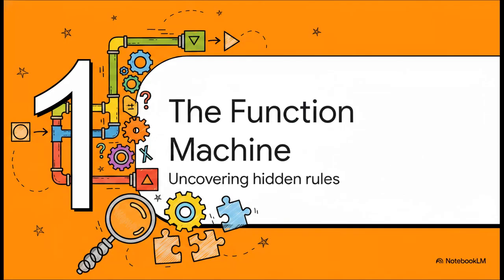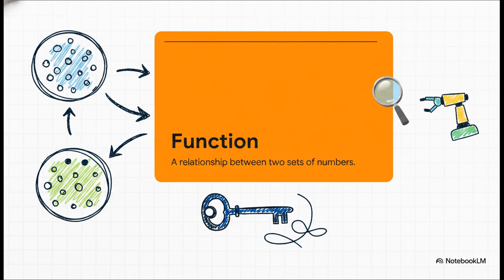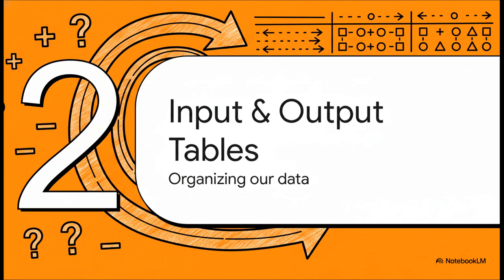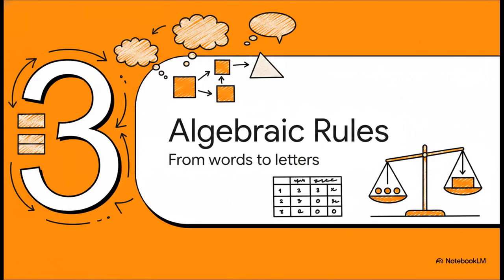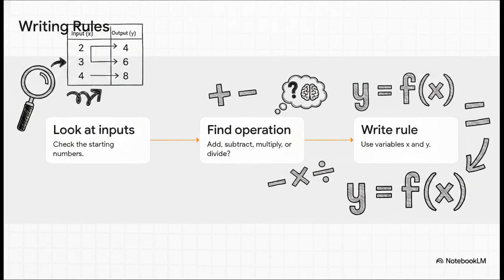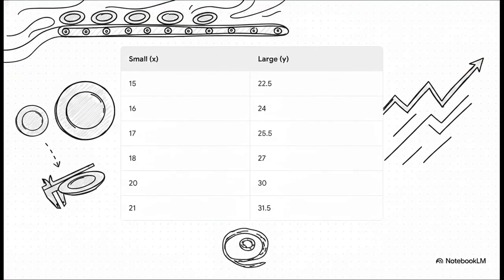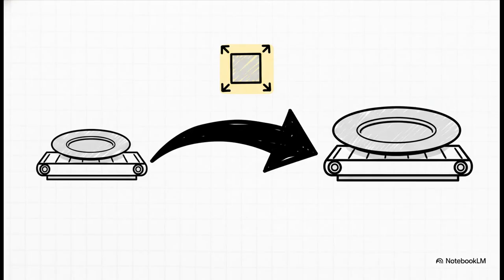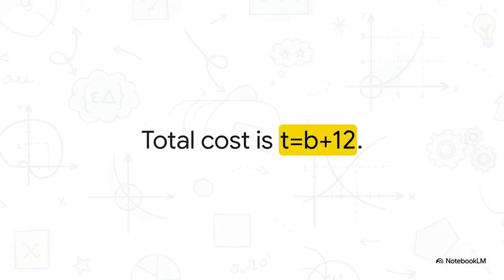Mastery Sec 11